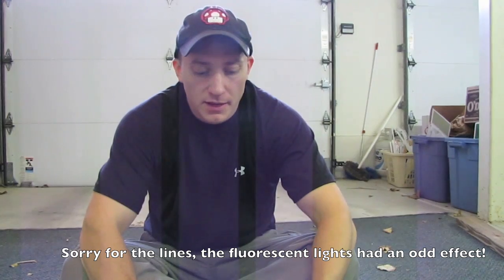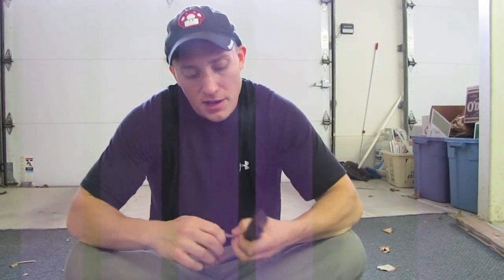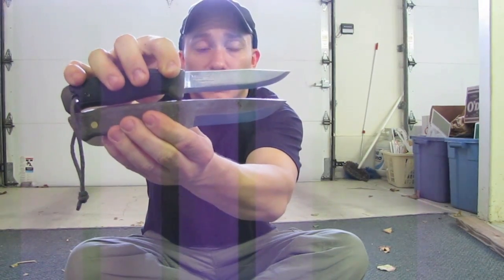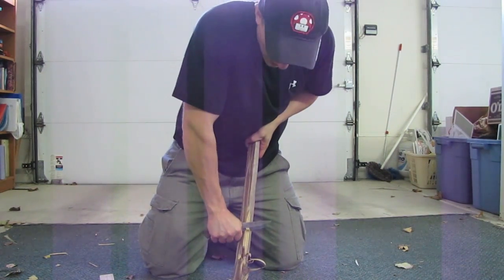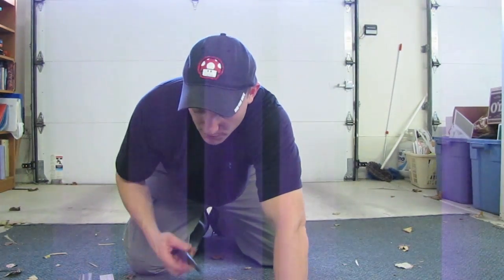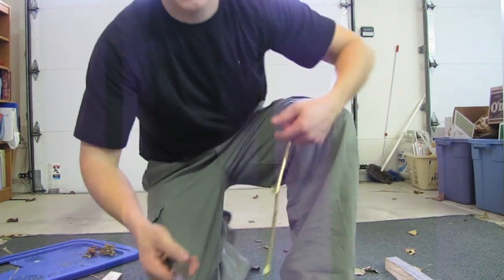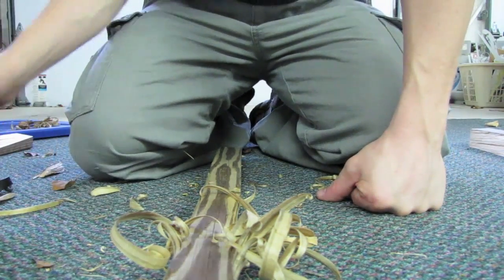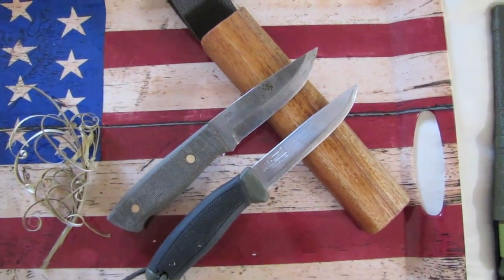Enzo Trapper O1 - Bushcraft Knife Review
Here is the test of the Enzo Trapper in O1 steel. You can also look at our excel doc tests (Don't forget to cycle through both tabs).